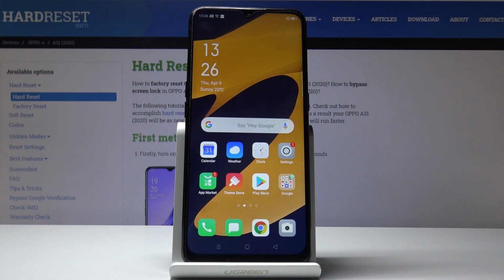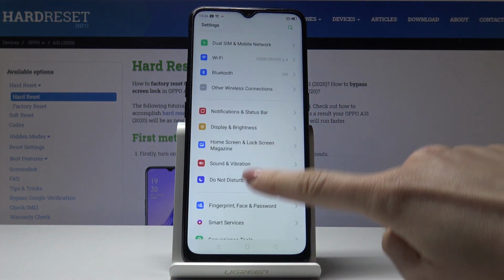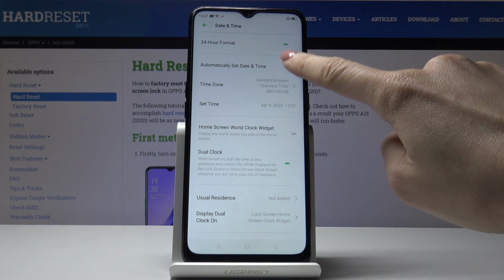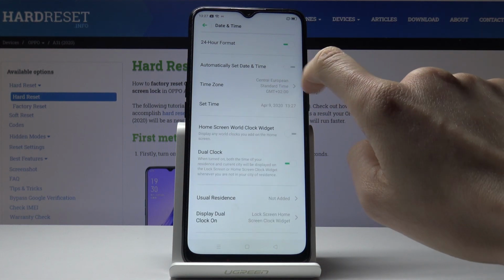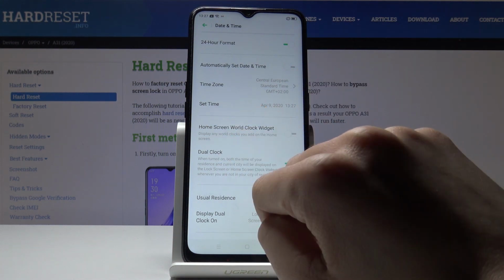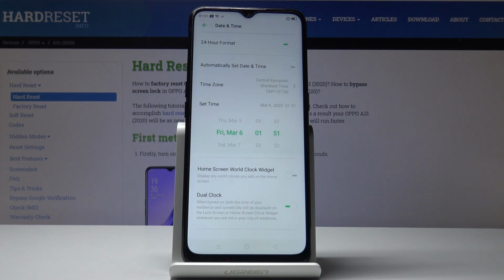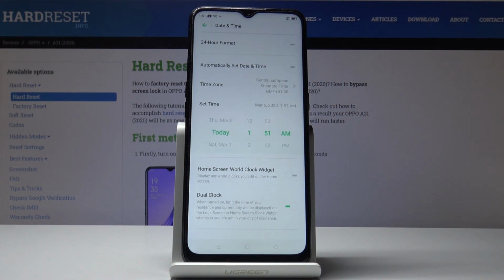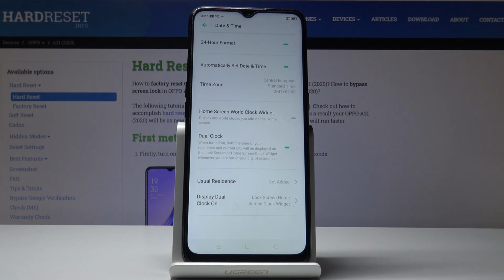How to Set Date & Time in OPPO A31 2020 – Change Clock Format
Learn more info about OPPO A31 2020:
If you’d like to change date, time or clock format in your OPPO A31 2020, then here we are coming with little help! In this video we are presenting to you how to find date and time settings and how to properly set them. Thanks to this operation you’ll be able to change manually date, time, clock format or even time zone!

How to set up Date & Time on OPPO A31 2020? How to set up Time on OPPO A31 2020? How to change Date on OPPO A31 2020? How to set up Time zone on OPPO A31 2020? How to change Time on OPPO A31 2020? How to automatically set up Time on OPPO A31 2020?